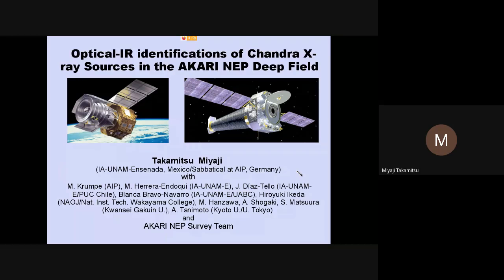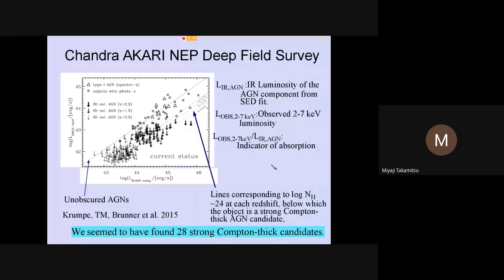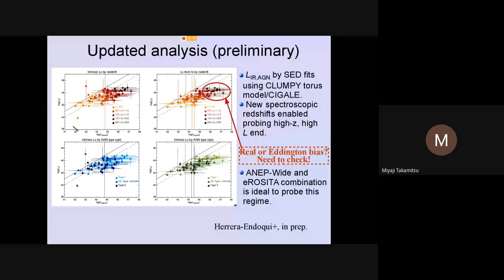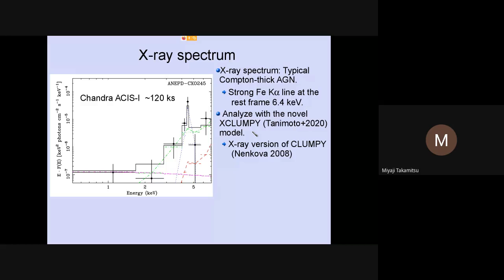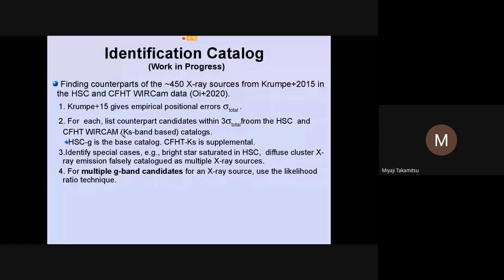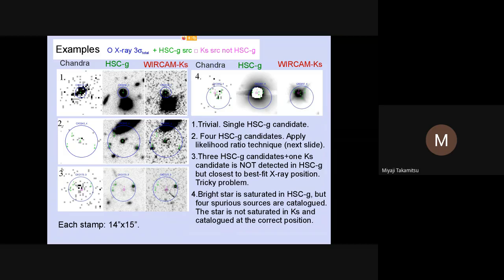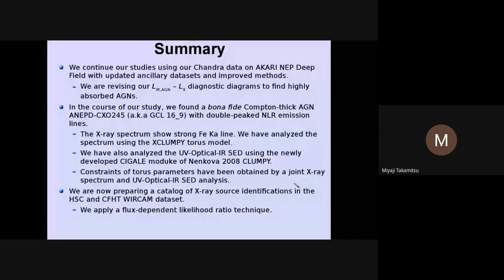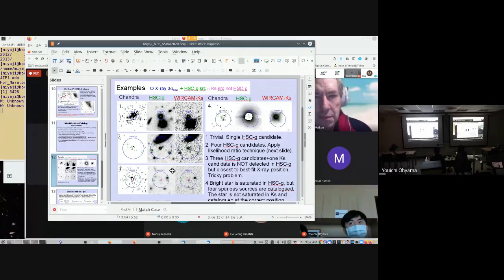【NEP conf 2020】Takamitsu Miyaji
Optical-IR Identification of Chandra sources in ANEP-D
Takamitsu Miyaji (Universidad Nacional Autónoma de México,  Mexico)